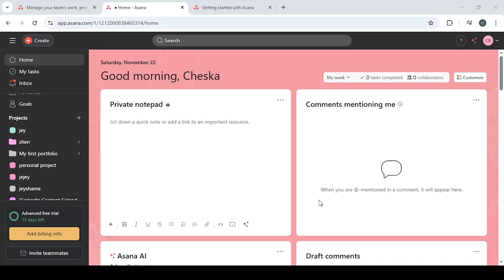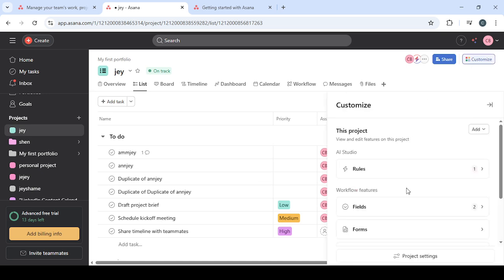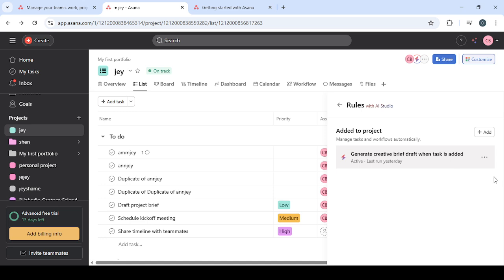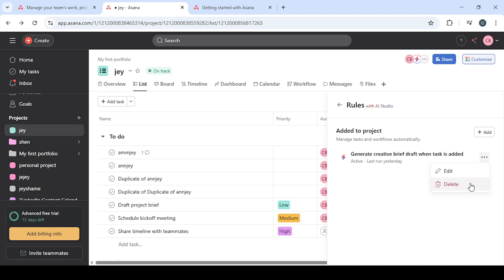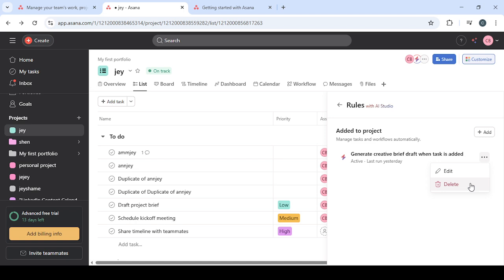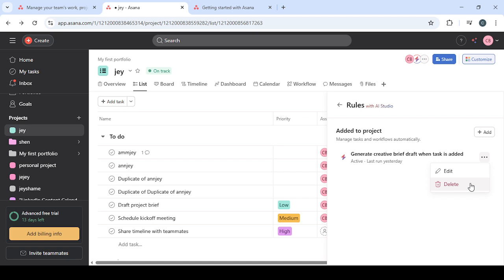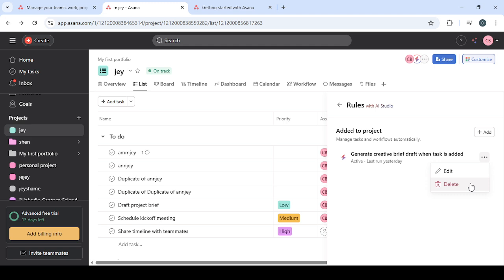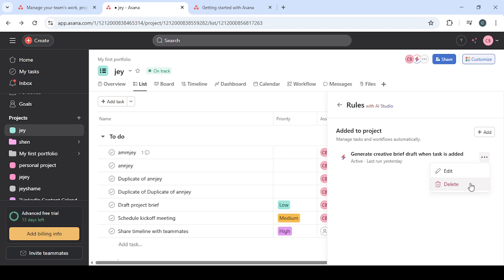How To Remove Automation Rules In Asana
Want to modify your workflow by removing automation rules in Asana? This easy step-by-step guide shows you how to find and delete automation rules to keep your projects running smoothly and efficiently. Learn how to access the rules settings in your projects, identify the rules you no longer need, and safely remove them without disrupting your tasks. Whether you’re simplifying your workflows or updating automation, mastering rule removal in Asana helps maintain clarity and control in your project management. Follow these clear instructions to remove automation rules in Asana today!